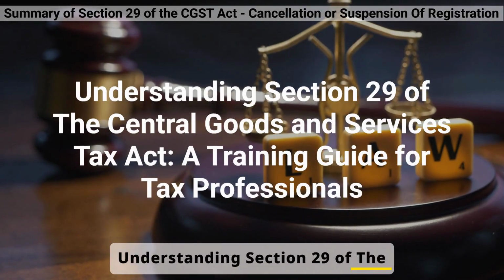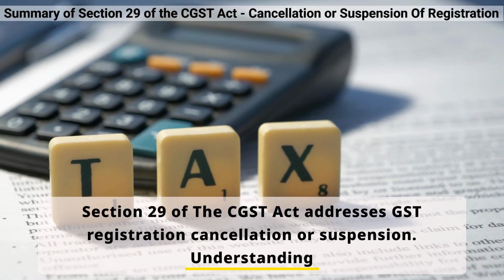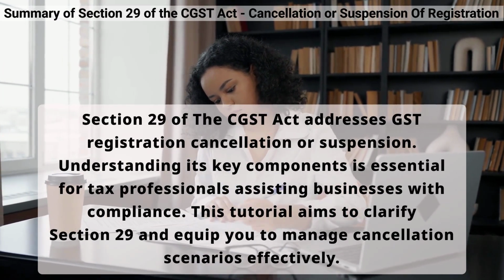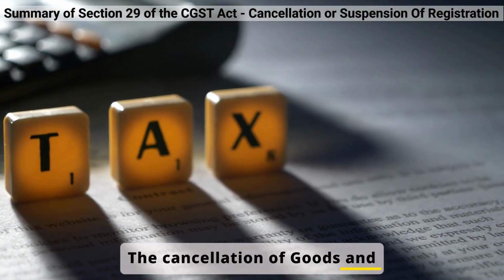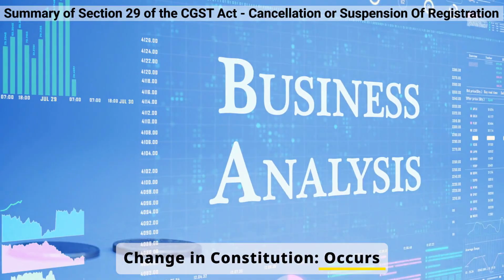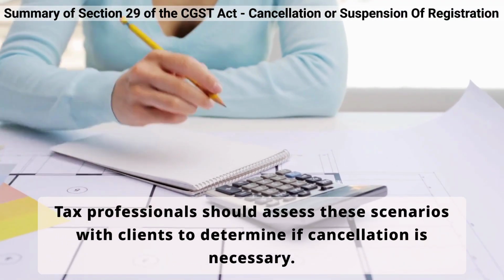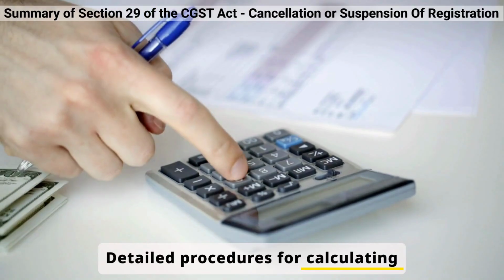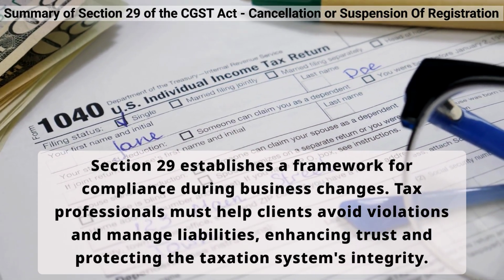Section 29 of the CGST Act- Cancellation or suspension of Registration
Summary of Section 29

Section 29 of The Central Goods and Services Tax Act details the conditions under which a registered person's GST registration may be suspended or canceled. Here's a concise summary:

1. **Cancellation Initiation:**
   - Registration can be canceled by the proper officer, either independently or upon request from the registered individual or their legal heirs in the event of death. The officer must adhere to established procedures and timelines.

2. **Conditions for Cancellation:**
   - Cancellation applies if:
a. The business is discontinued, fully transferred, amalgamated, demerged, or disposed of.
b. There is a change in the business’s structure.
c. The taxable person is no longer subject to registration under sections 22 or 24 or voluntarily opts out under section 25(3).
   - During cancellation proceedings initiated by the registered person, registration can be suspended.

3. **Automatic Cancellation by Proper Officer:**
   - The proper officer may cancel registration from a suitable date if:
a. The registered person violates the Act or its rules.
b. A taxpayer under section 10 fails to file returns for over three months after the due date.
c. Any other registered person does not file returns for a continuous specified tax period.
d. A voluntarily registered individual under section 25(3) does not commence business within six months.
e. The registration was obtained through fraud or misrepresentation.
   - The individual must have the chance to present their case before cancellation.

4. **Effects of Cancellation:**
   - Cancellation does not absolve the individual from tax liabilities and dues incurred before cancellation, even if these debts are evaluated before or after the cancellation.
   - A cancellation resulting from the State or Union Territory GST Acts is recognized as a cancellation under this Act as well.

5. **Obligations Upon Cancellation:**
   - Following cancellation, the registered person must pay an amount equal to the input tax credit for goods in stock or capital goods as of the day before cancellation. This is determined by the greater of the input tax credit or output tax payable.
   - For capital goods or machinery, the payment required is either:
   - The claimed input tax credit less a specified percentage.
   - The tax on the transaction value, whichever is larger.

6. **Calculation of Amount Payable:**
   - Specific guidelines must be followed to calculate amounts due during the cancellation process.

In summary, Section 29 provides a comprehensive framework for the cancellation and suspension of GST registration, detailing the grounds for action, ensuring due process, and outlining the ongoing liabilities and responsibilities of the registered person after cancellation.